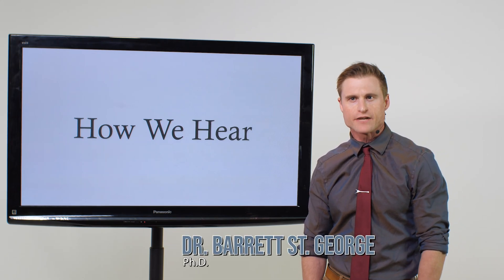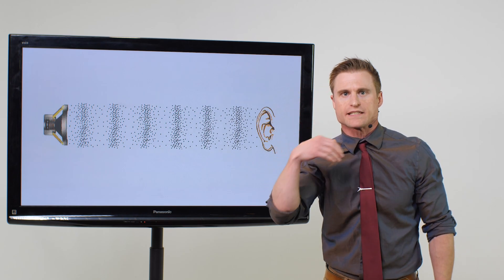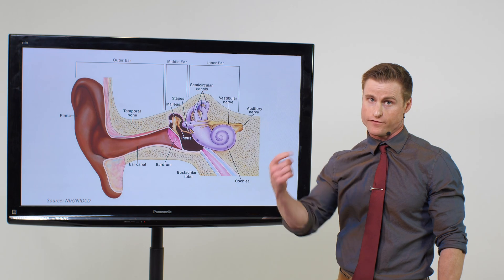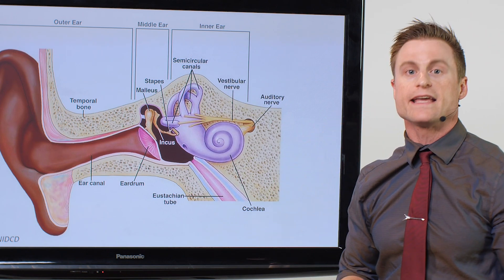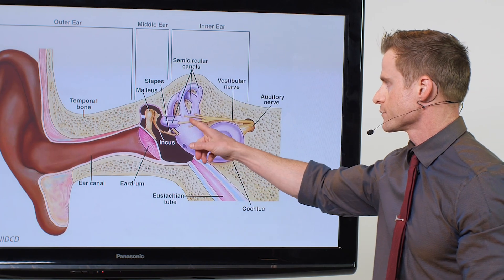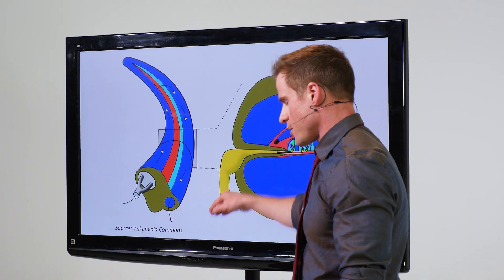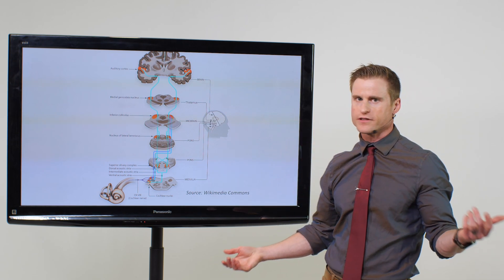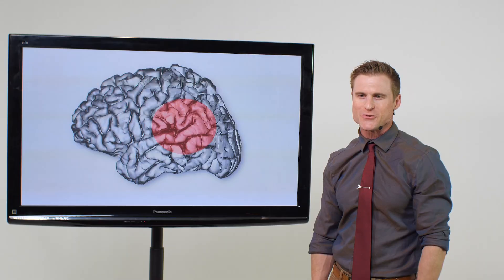"How We Hear" with Dr. Barrett S. George of Hearing and Balance Doctors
Listen to this amazing discussion with Dr. Barrett S. George about the fundamentals of hearing.

hearingdoctors.net